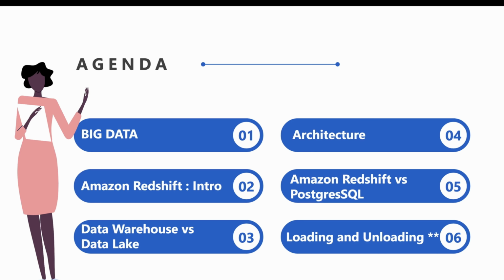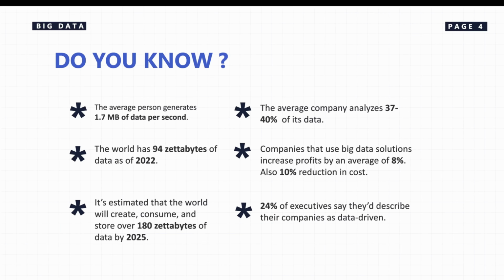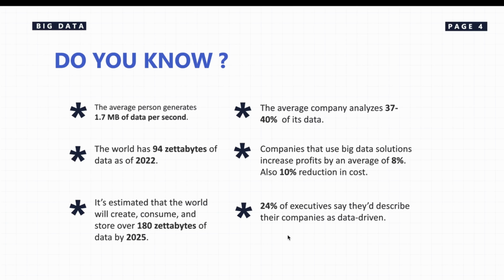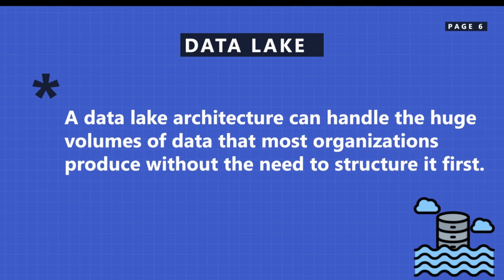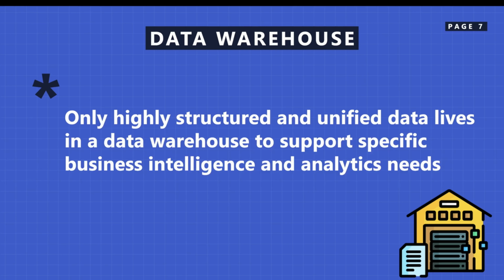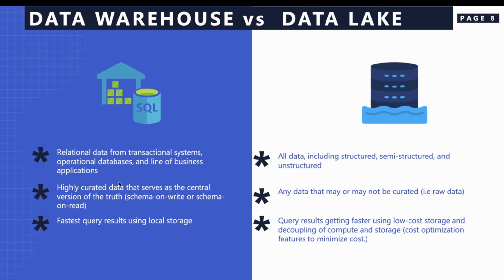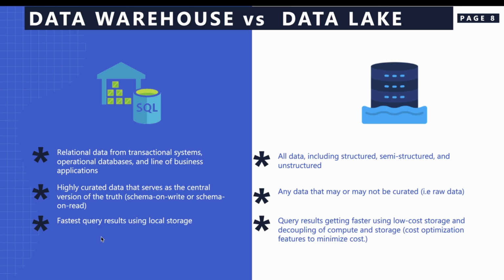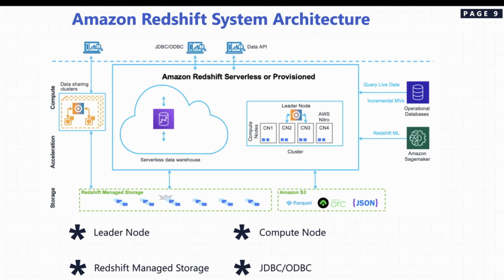Amazon Redshift Tutorial for Beginners Part-1 | Data Warehouse vs Data Lake | AWS Data Warehouse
In this video, we will discuss Amazon Redshift which is a Data Warehouse service provided by AWS
1. What is Big Data?
2. What is the key difference between a Data Warehouse and a Data Lake?
3. What are Structured, Semi Structured, and Unstructured Data?
This is a Part 1 of the video
Later in Part 2, we'll discuss in detail the Architecture of Amazon Redshift
Difference Between Amazon Redshift and PostgreSQL
In Part 3, Loading Unloading Data in Amazon Redshift